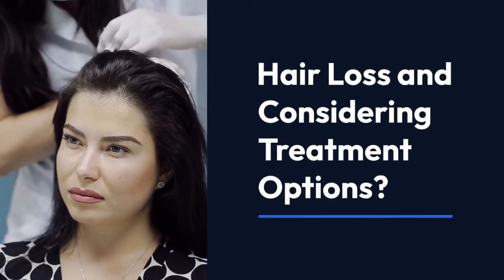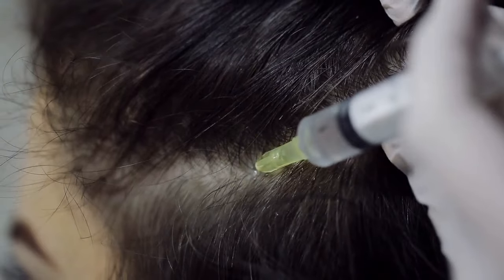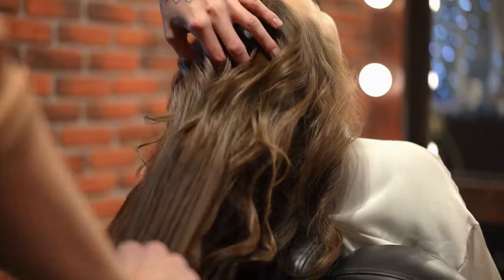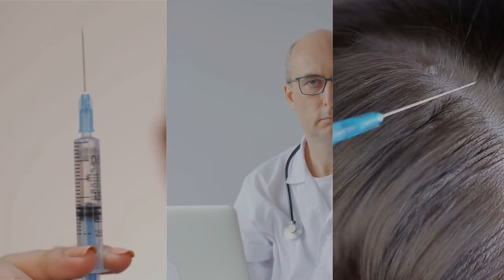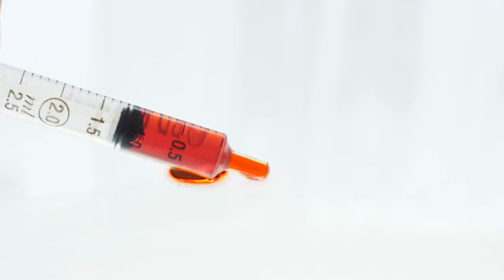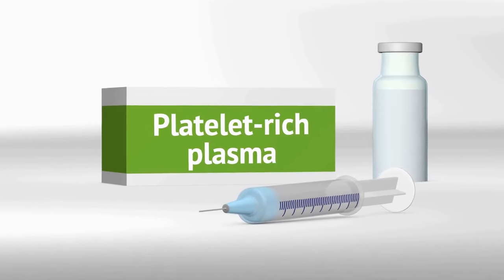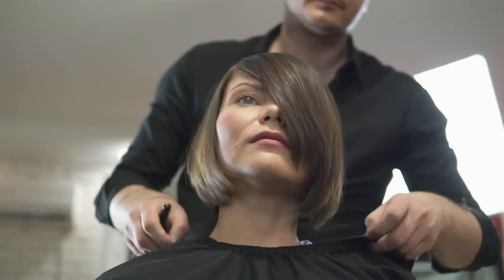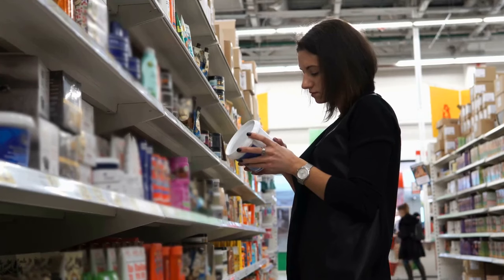PRP vs. PRF: Which is Better for Hair Loss?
Another difference is the concentration of platelets in the treatments. Because PRP is created using only the plasma, it has a higher concentration of platelets than PRF. This means that PRP may be more effective at stimulating hair growth than PRF.

However, PRF has the added benefit of containing fibrin, which provides a scaffold for new cell growth. This may make PRF more effective at supporting the growth of new hair follicles.

Which treatment is right for me?
Deciding which treatment is right for you will depend on your individual needs and preferences. If you are looking for a treatment that has a high concentration of platelets and is effective at stimulating hair growth, PRP may be the right choice for you. However, if you are looking for a treatment that also provides support for new cell growth, PRF may be a better option.

It’s important to consult with a qualified healthcare provider before starting any treatment for hair loss. They can help you determine which treatment is best for you and provide guidance on how to get the most out of your chosen treatment.

What do the clinical studies show?
Several clinical studies have shown that PRP (Platelet Rich Plasma) is effective in promoting hair growth in people with androgenetic alopecia (AGA), also known as male or female pattern hair loss. These studies have generally found that PRP treatments result in an increase in hair density and thickness, as well as a decrease in hair loss.

PRF (platelet-rich fibrin) has also been studied for its potential use in the treatment of hair loss, but there is much less evidence available on its effectiveness. One small study found that PRF injections may be effective in promoting hair growth in people with AGA, but the results were not statistically significant and more research is needed to confirm these findings.

At Advanced Dermatology, we have a long history of providing plasma hair restoration treatments to patients in Australia. With over 17 years of experience and over 67,000 treatments performed, we are a leading provider of this innovative technique. Our team of qualified registered nurses is dedicated to ensuring that our patients receive the highest quality care in a medical facility setting. We are proud to have established ourselves as one of the most experienced and trusted clinics in the field of plasma hair restoration.

Final Thoughts
In conclusion, PRP and PRF are both effective treatments for hair loss. PRP has a higher concentration of platelets and is effective at stimulating hair growth, while PRF contains fibrin, which provides support for new cell growth. Which treatment is right for you will depend on your individual needs and preferences. It’s important to consult with a qualified healthcare provider before starting any treatment for hair loss.

Your healthcare provider will be able to advise on the best treatment plan for you, as well as any potential side effects and possible outcomes. They can also provide personalized advice on how to get the most out of your chosen treatment and support you throughout the process.

Discover how treatments like PRP or PRF can help you to stop hair loss, speak to one of our specialist clinicians about your treatment options.